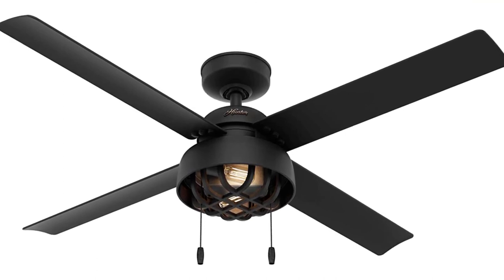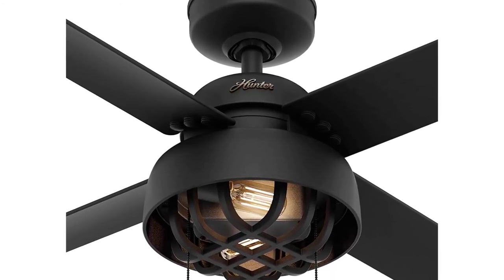Top 10 Best Ceiling Fan 2021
Links To All The Ceiling Fan In The Description Click [ " Show More" ]
00:00 - Introduction
0:06 - Honeywell Ceiling Fans 50614-01 Carnegie LED Ceiling Fan 52", Indoor, Rustic Barnwood Blades, Industrial Cage Light, Matte Black
1:14 - reiga 52-in Ceiling Fan with Dimmable LED Light Kit Remote Control Modern Blades Noiseless Reversible Motor, 6-speed, Timer
2:32 - Hunter Dempsey Indoor Low Profile Ceiling Fan with LED Light and Remote Control, 44 Inch
3:53 - Minka-Aire F787-CL Simple 52 Inch Outdoor 3 Blade Ceiling Fan with DC Motor in Coal Finish
4:57 - Harbor Breeze Mazon 44-in Brushed Nickel Flush Mount Indoor Ceiling Fan with Light Kit and Remote
6:48 - Honeywell Ceiling Fans 50609-01 Xerxes Ceiling Fan
8:15 - Westinghouse Lighting 7224200 Comet Indoor Ceiling Fan with Light
10:44 - River of Goods 52 Inch Craftsman Stained Glass LED Ceiling Fan
11:46 - Warmiplanet Ceiling Fan with LED Light and Remote Control
13:17 - Indoor Ceiling Fan Light Fixtures - FINXIN Brushed Nickel Remote LED 52 Ceiling Fans For Bedroom,Living Room,Dining Room Including Motor
14:21 - HUNTER 50336 Spring Mill Indoor / Outdoor Ceiling Fan with LED Lights and Pull Chain Control
15:52 - SOLLA Ceiling Fans with LED Light and Remote Control, 42 Inch, Noiseless Reversible Motor, 6-Speed, 3-Blade, 3 Color Temperature Optional